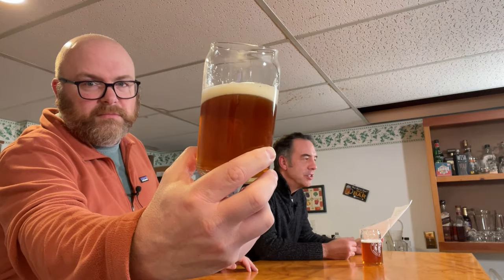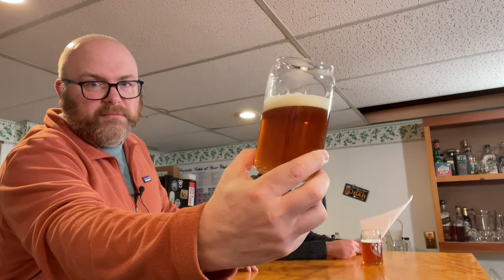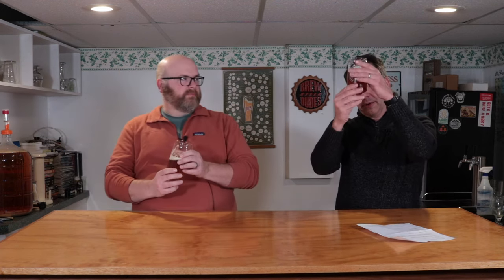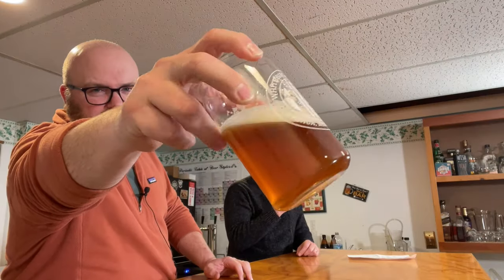Homegrown Chinook Hops 2023 Harvest Ale - Brew Dudes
John's homegrown Chinook Hops made their way into his 2023 Harvest Ale this year and we sample it this week.

Each year John explores new ways to play with his homegrown hops.  Its hard to predict each year how a backyard hop will react to the changes in season and weather.  So it really makes each year's harvest ale a bit of a black box adventure.

This year those Chinook hops really sing.  There were notes of citrus, pine and a woody/herbal thing that we both really liked.  The malt backbone and Nottingham Ale Yeast really tied it all together.

Watch the vid for the for full sensory breakdown.
Recipe for 5 US Gallons in keg

WATER

9 gallons Spring water - 5 grams of gypsum

GRAINS

10 pounds of Briess Pilsner Malt (4.54 kg - 95% of the bill)
.5 pound of Simpsons Red Rye Crystal Malt (239 g - 5% of the bill)

HOPS

1.5 ounces (43 g) of Homegrown Chinook Hops - First Wort Hopping
1.5 ounces (43 g) of Homegrown Chinook Hops - 30 minutes to go in the boil
1.25 ounces (35 g) of Homegrown Chinook Hops - 2 minutes to go in the boil

YEAST

1 packet of LalBrew Verdant IPA Dry Yeast

PROCEDURES

Mashed at 150 °F (66 °C) for 60 minutes
Boiled for 60 minutes

Fermented for 2 weeks at 65°F (18° C)

OUTCOMES

Original Gravity: 1.054
Final Gravity: 1.012
ABV: 5.64%

Tell us below about your experience using homegrown hops; Chinook or otherwise.

CHEERS!